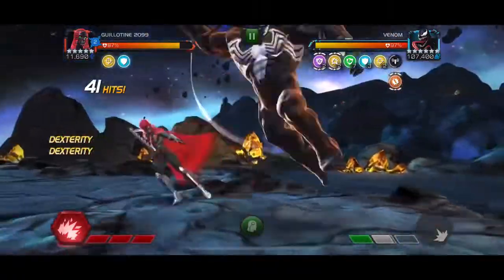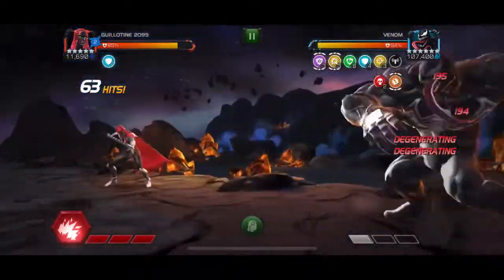Oneshot 3 of 4 | Tech | Guilly2099MVP | Summer of Pain | Week 5 | Marvel Contest of Champions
She does it again… :-)